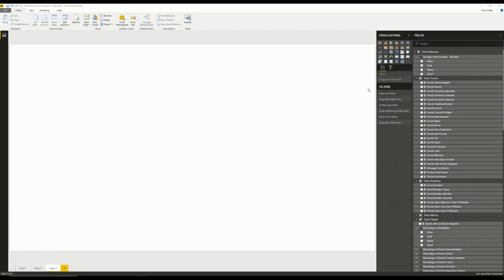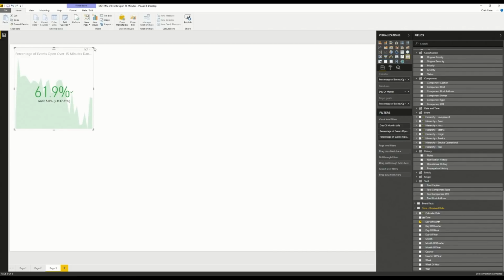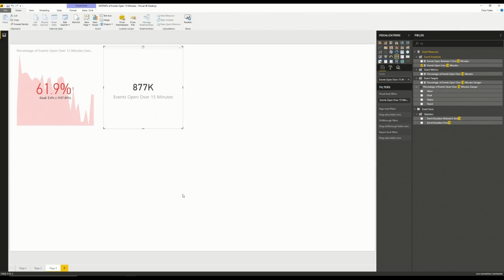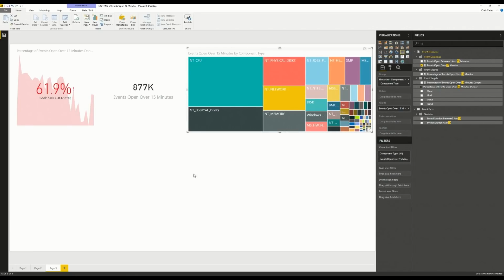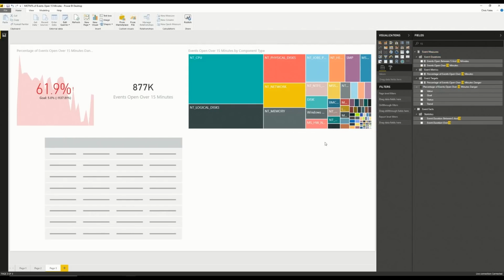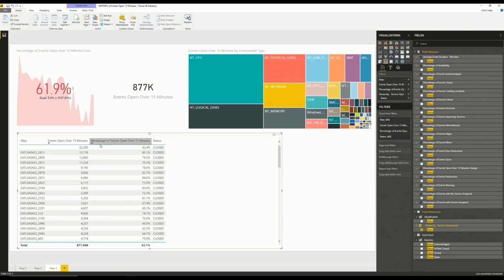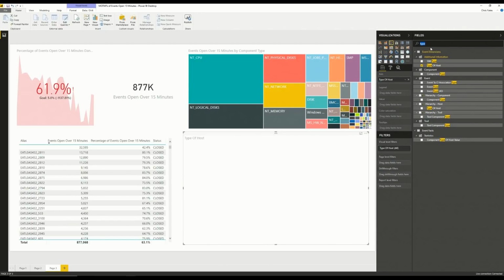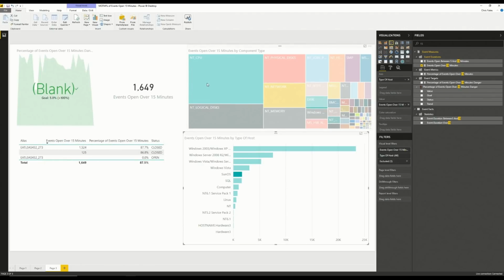Metric of the Month for March -- IT Operations Management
We're going to switch topics from ITSM to ITOM this month with a KPI that everyone should have, but in reality doesn't -- Percentage of Events Open over 15 minutes.  Enjoy!